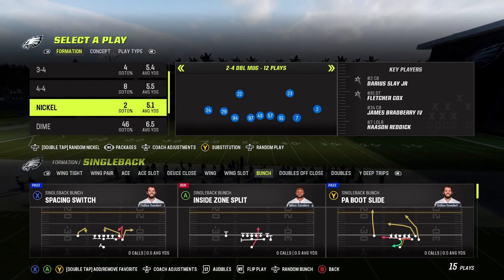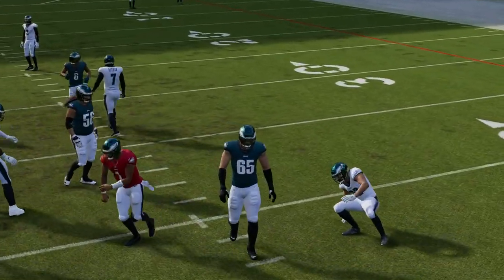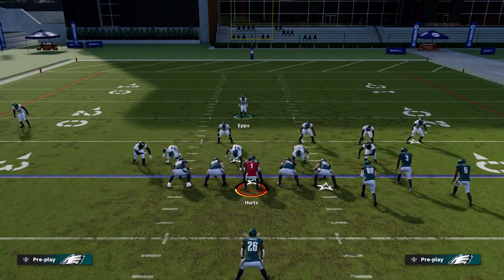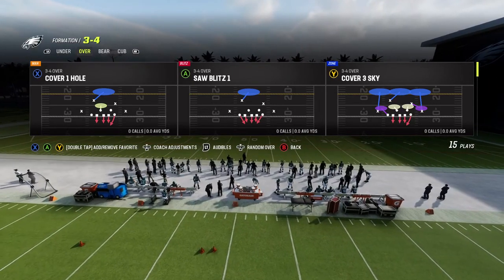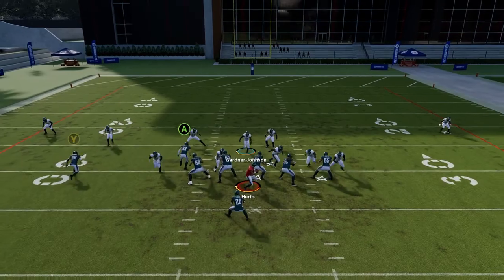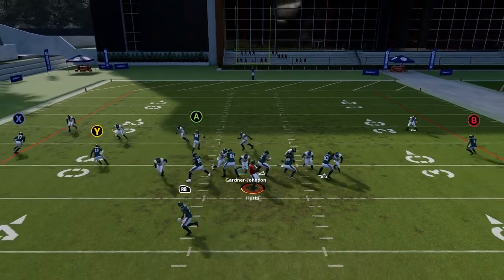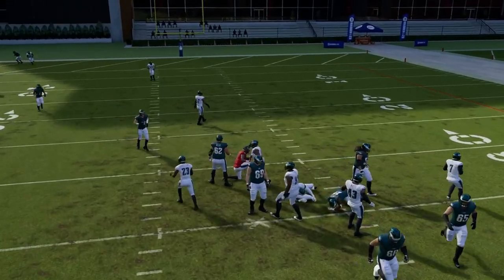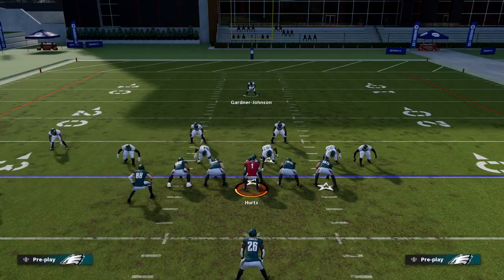3-4 Over Turbo NANO Blitz (Madden 23)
3-4 Over
Play is: Saw Blitz 1
Setup:

Slant Dline Outside
QB Contain
Zone MLB in a Deep Zone if Running is Blocking
USer the SS and come down and rush in